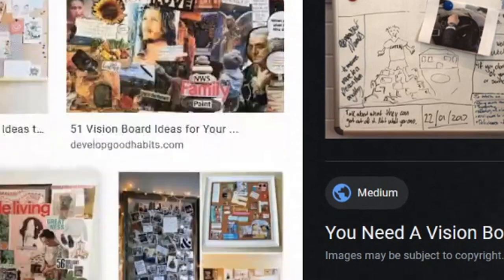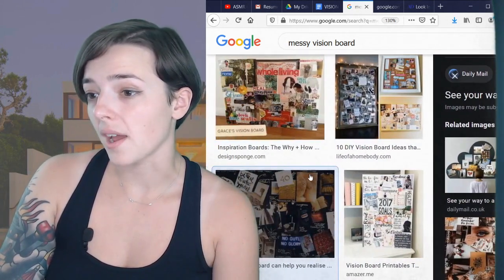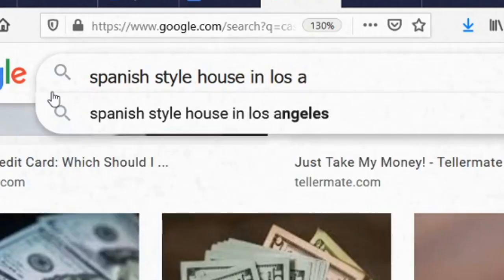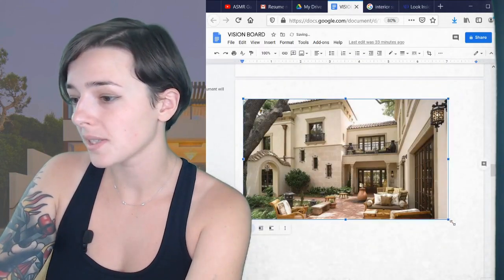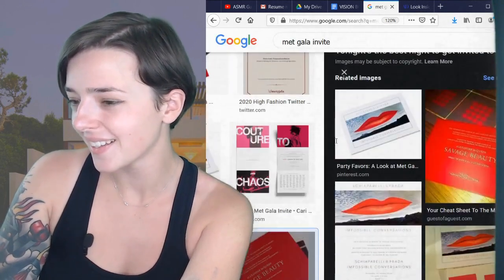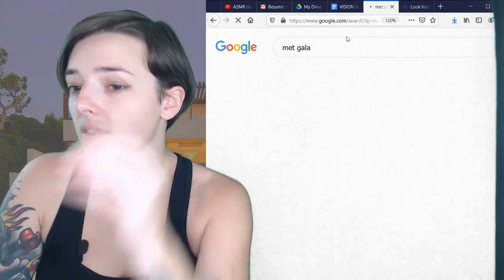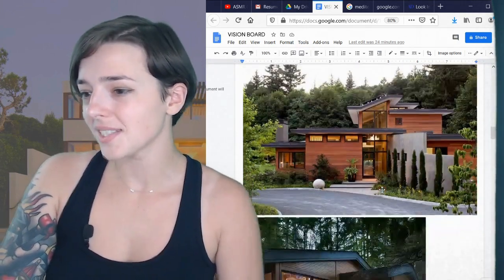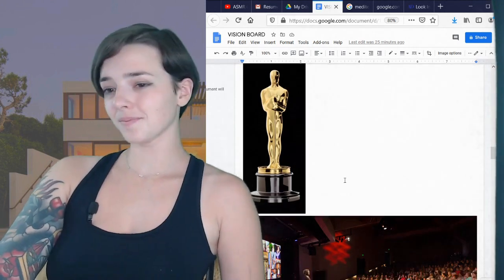How to make a VISION BOARD 2020/2021 | 9/28/2020 VLOG #1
To make a vision board is an important step in manifesting what you want. A good vision board will give you clear direction as to where you wanna go. Sometimes when we start a vision board, we don't really know where to go with it. This video aims to show you my personal process and thoughts on how to make a vision board 2020/2021!

I will also show you some examples of how NOT to make a vision board so you have something to compare it to!
Products I use
- Logitech C920 HD webcam
- Samson Go Mic
- Cannon DSLR

Books that I've read
- Making Money is Killing your business
- The Big Leap